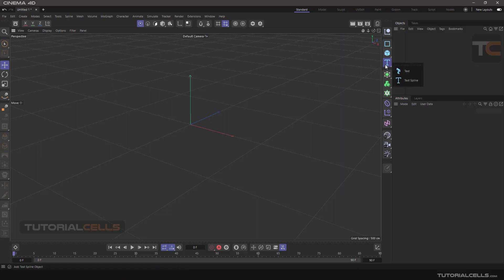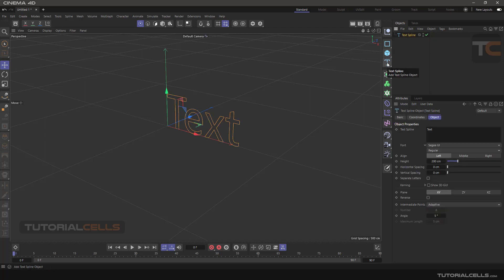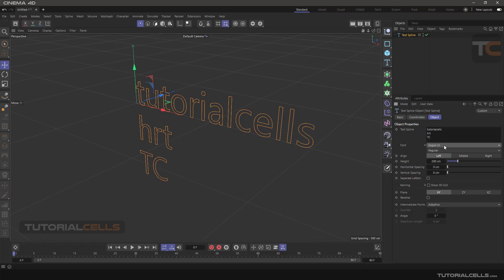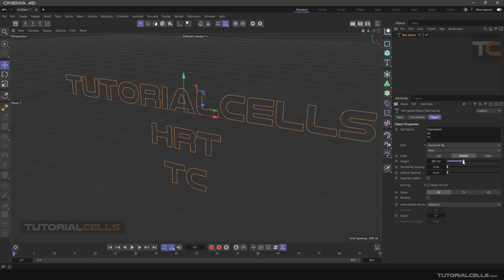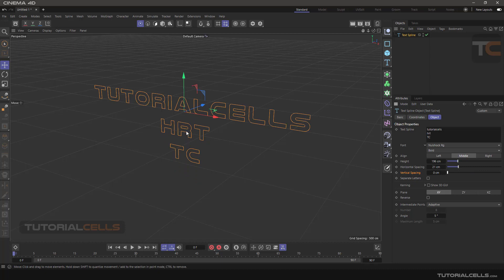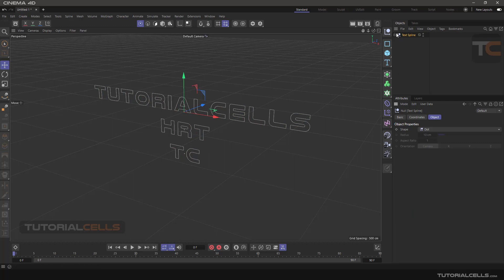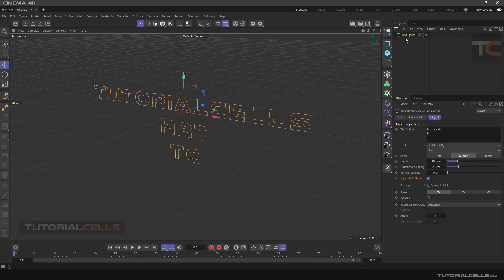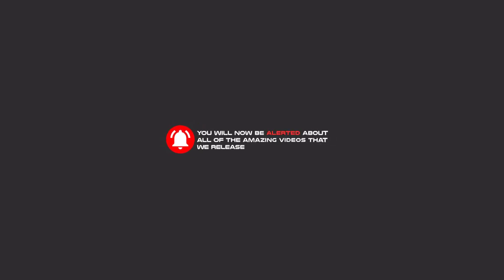0040. text spline in cinema 4d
In this lesson we want to explain the text writing tool in the software. You can then convert it to 3D with other tools. Its settings include. font, align, height, horizontal spacing, vertical spacing, separate letters